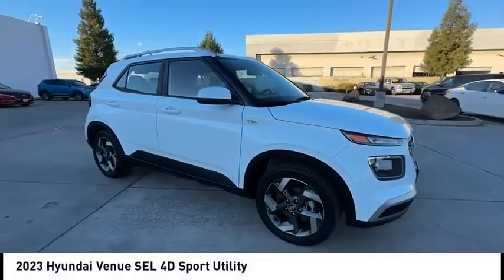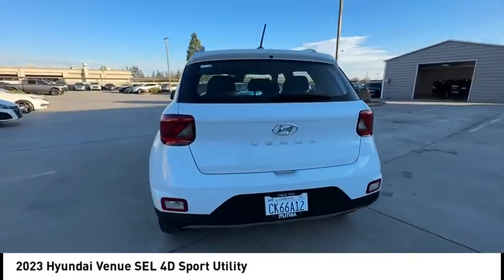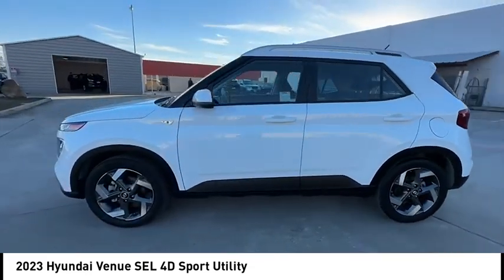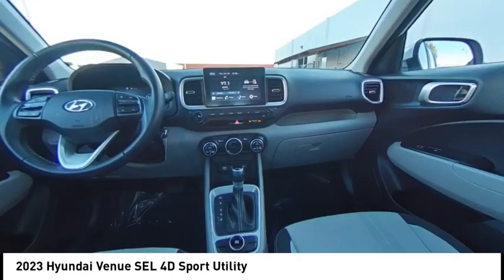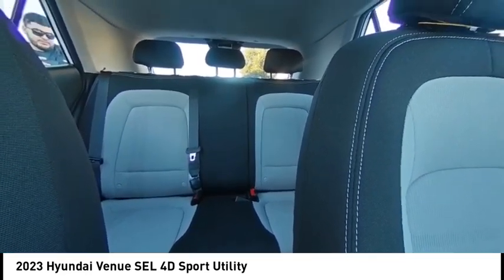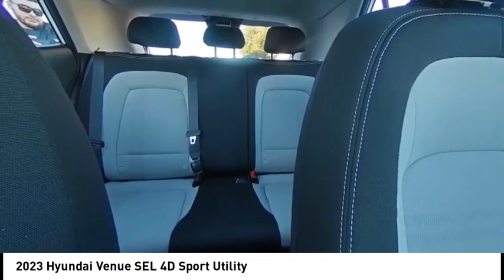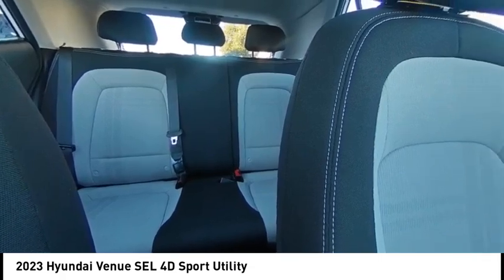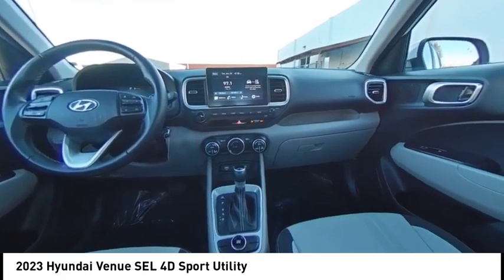2023 Hyundai Venue VIN PU210962SRC Used FRESNO HYUNDAI LITHIA VISALIA MADERA CLOVIS REEDLEY DINUBA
2023 Hyundai Venue SEL 4D Sport Utility - Stock#: PU210962SRC - VIN#: KMHRC8A34PU210962

Check out this 2023 Hyundai Venue.   Welcome to Lithia Hyundai of Fresno. Your home to an unique experience, with over 400+ vehicles to choose from.brbrOur non-commissioned sales staff will focus on your needs and experience when shopping with us, and we are proud to provide our guests with a simple, fast, and transparent purchasing process.brbrThis beautiful gem with low miles was meticulously inspected and reconditioned by our Certified Service Team. Lithia Hyundai of Fresno offers an Exclusive 150-Point Vehicle Inspection, Premium Tire and Brake Reconditioning Standards, Third-Party Price Validation, and a Vehicle History Report.brbrCome to Lithia Hyundai of Fresno where Used cars are like NEW.brbrMUST SEE IN PERSON TO SEE THE TRUE VALUE.brbr. Recent Arrival! CARFAX One-Owner. Clean CARFAX. Odometer is 6776 miles below market average! 29/33 City/Highway MPG Certified. I4 IVT FWD Multi Point Safety and Mechanical Inspection Performed By Certified Technician, New Filters, Fresh Oil Change, Detailed Interior and Exterior for Delivery.brbrHyundai Details:brbr  * Powertrain Limited Warranty: 120 Month/100,000 Mile (whichever comes first) from original in-service datebr  * 173+ Point Inspectionbr  * Includes 10-year/Unlimited mileage Roadside Assistance with Rental Car and Trip Interruption Reimbursement; Please see dealers for specific vehicle eligibility requirements. 10-Year/100,000 Mile Hybrid/EV Battery Warranty. 3 months Siru-iusXM trial subscriptionbr  * Warranty Deductible: $50br  * Limited Warranty: 60 Month/60,000 Mile (whichever comes first) from original in-service datebr  * Vehicle Historybr  * Roadside Assistance Contact the dealership today.